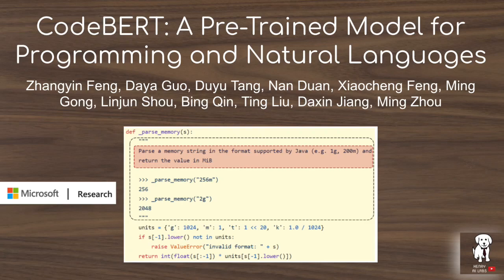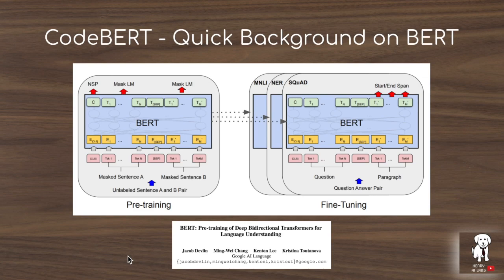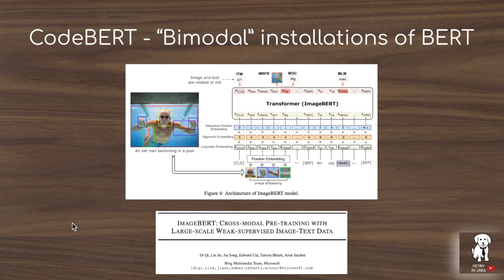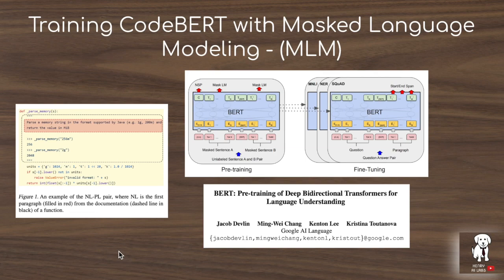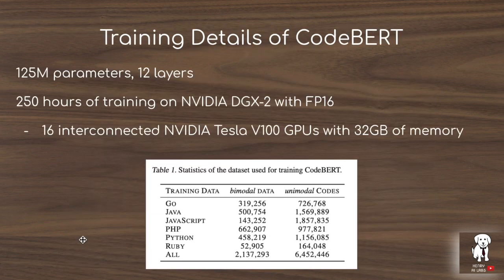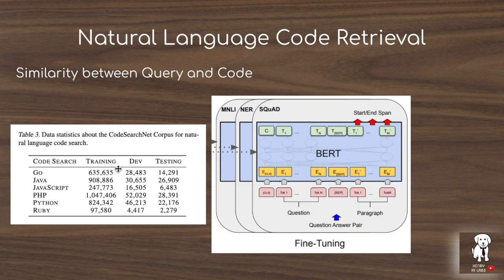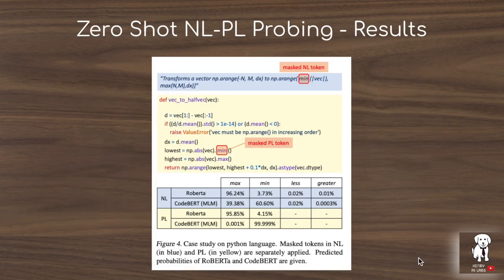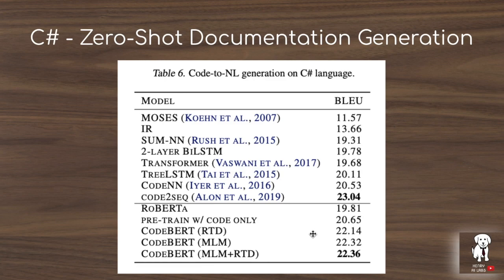CodeBERT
This video explains how CodeBERT bridges information between natural language documentation and corresponding code pairs. CodeBERT is pre-trained with Masked Language Modeling and Replaced Token Detection and fine-tuned on tasks like Code Search from Natural Language and Generating Documentation. I am excited about the future of these kinds of tools, although I wish they were around when I started coding!